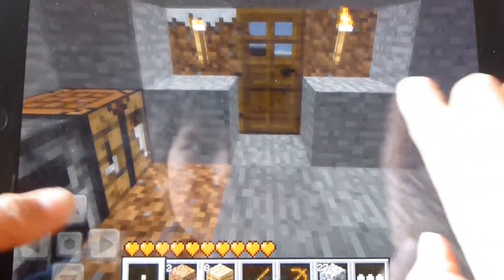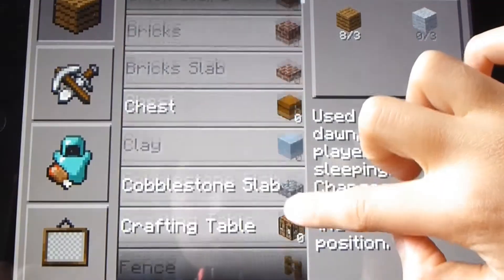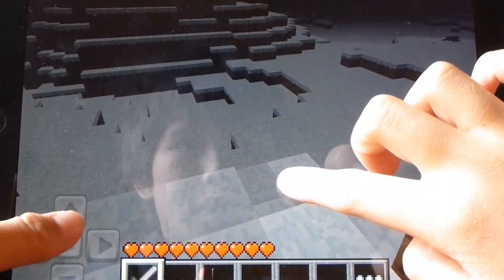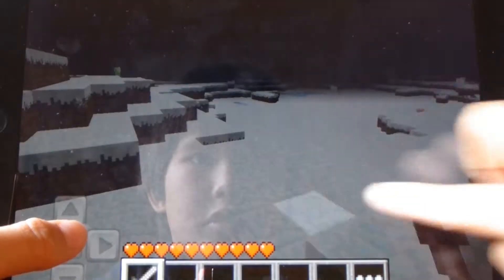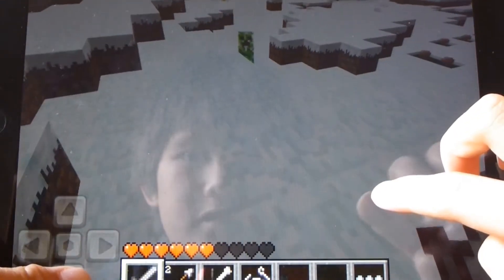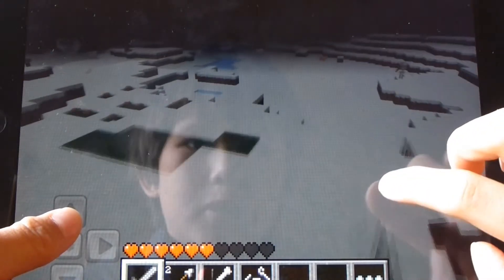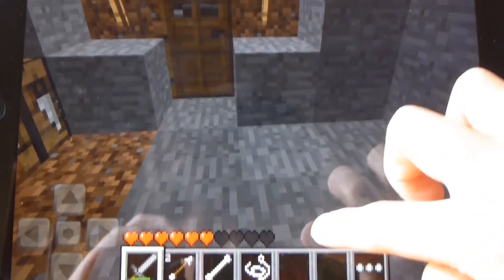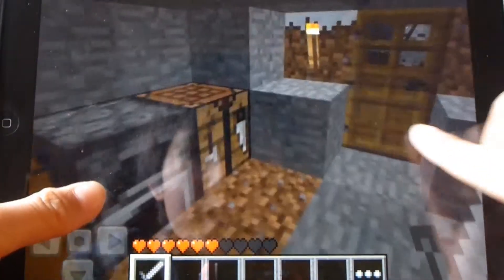A 9 years old's guide to Minecraft PE - Episode 02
A 9-years old's guide for Minecraft PE. Episode 2
Aimed at beginners with little or no experience in the game.